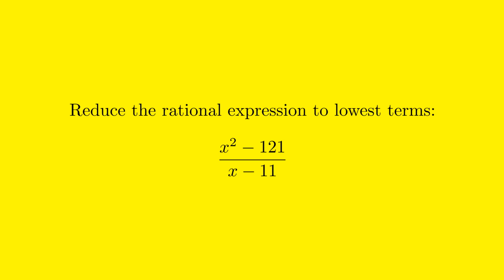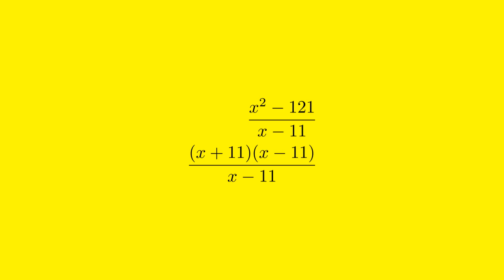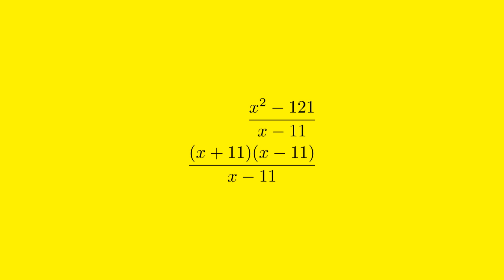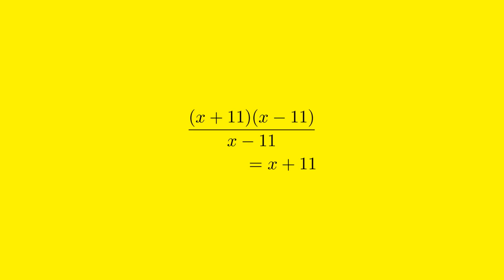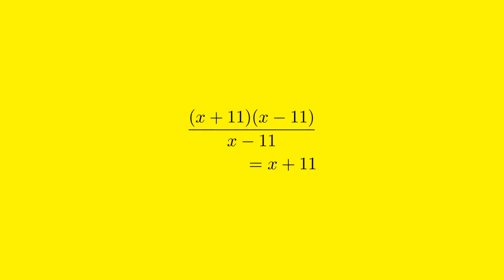Simplifying Rational Expression with Factoring - Reduce (x^2 - 121) / (x - 11) - Step by Step Guide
Learn how to simplify the rational expression (x^2 - 121) / (x - 11) to its lowest terms by factorizing and cancelling out common factors. Watch this step-by-step instructional video now!